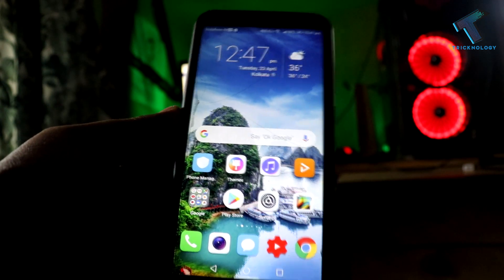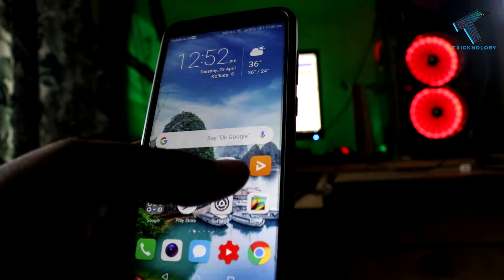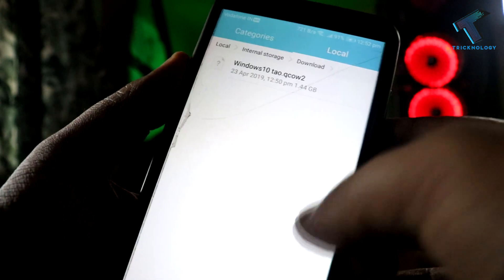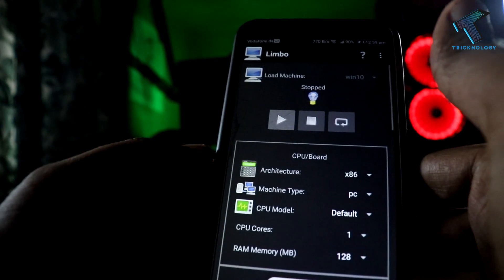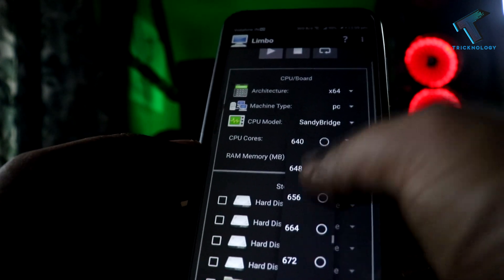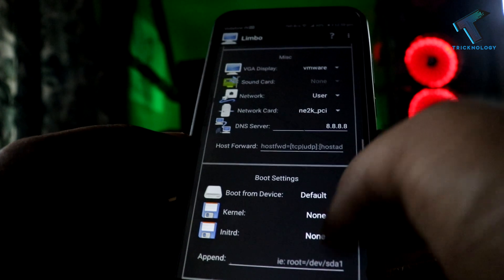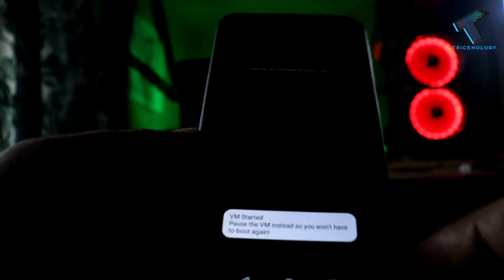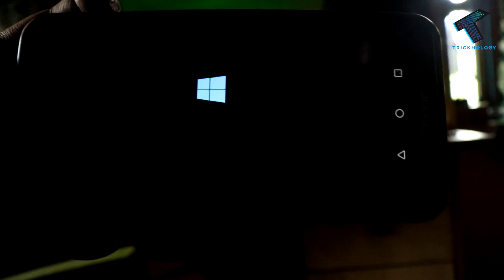How To Run/Install Windows 10 On Your Android SmartPhone | Without Root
In this Video I Will show you guys how to run or install Windows 10 Operating system in your android devices without any rooting.

1. Mic
2. Microphone Stand
3. Headphone
4. Phone
5. Strip LED Light
6. Camera